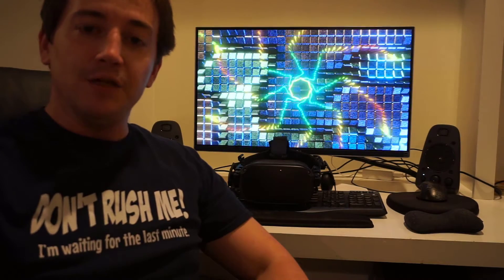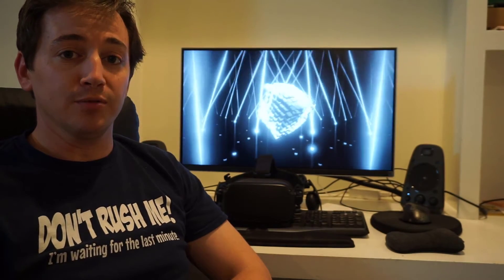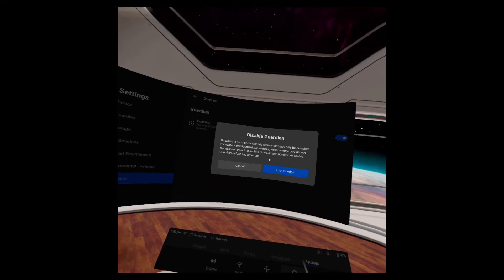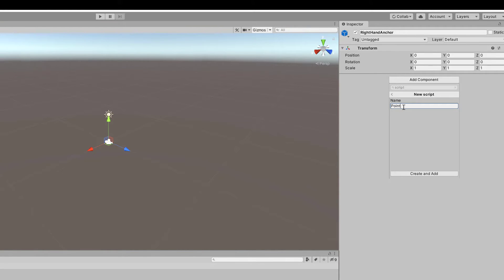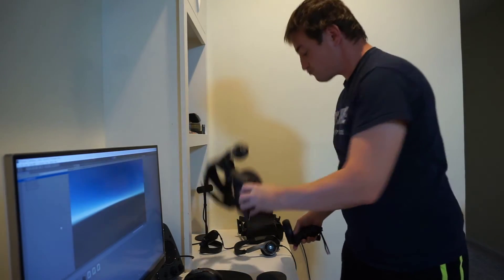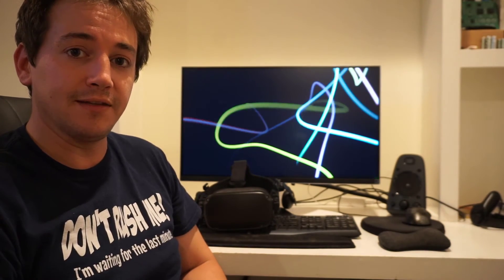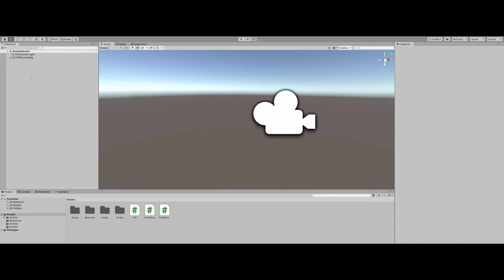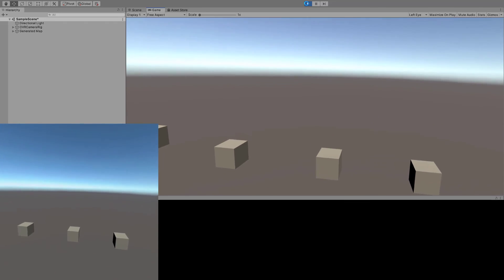Troubleshooting VR home mapping issues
Hey creators.  After my video tutorial on how to turn your house into a VR game, many people have had issues trying to get everything setup correctly.  In this video, I will try to cover and possibly help fix some of the major issues people have had.  If you have one of these problems, hopefully this will help you solve it.

Here is a link to my google drive to download the scripts.  Just download and then drag them into your game:

Timestamps:
1. No Android Device Connected: 0:30
2. Guardian system won't turn off: 1:42
3. Scripting: 2:18
4. Cubes not showing up in Unity: 4:06